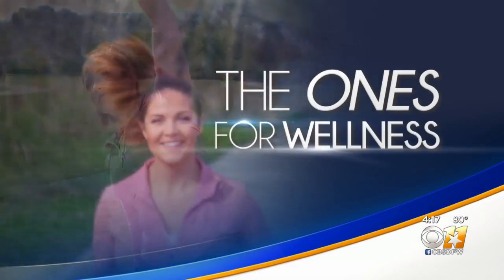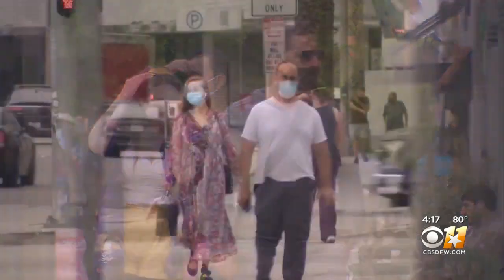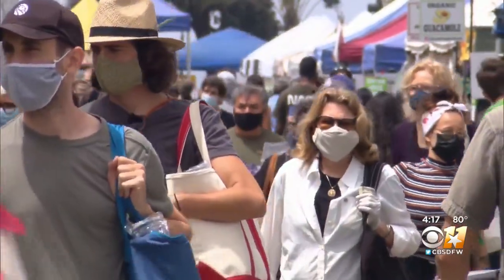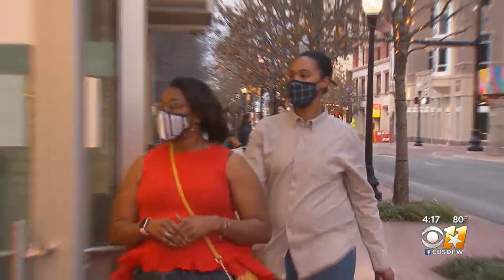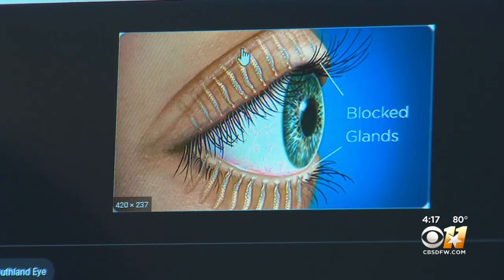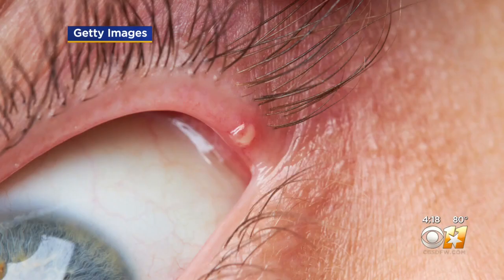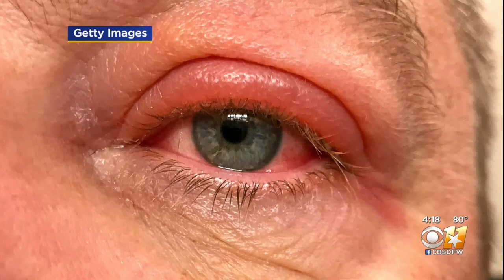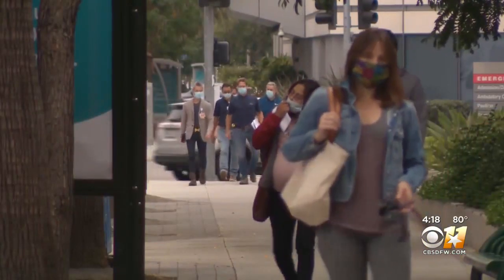Eye Stye's More Common During Mask-Wearing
A North Texas doctor says she's seeing two to three times as many styes as she saw prior to the COVID-19 pandemic.